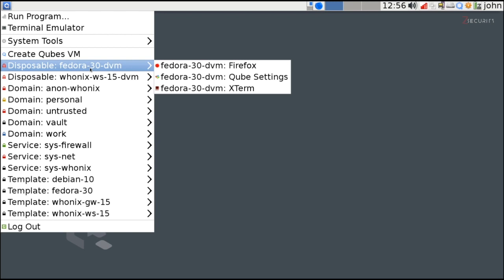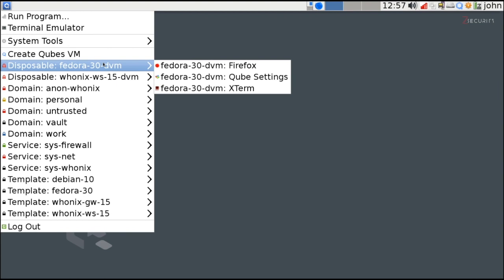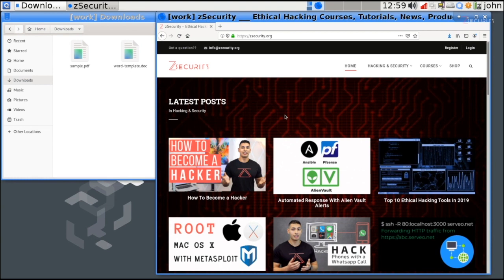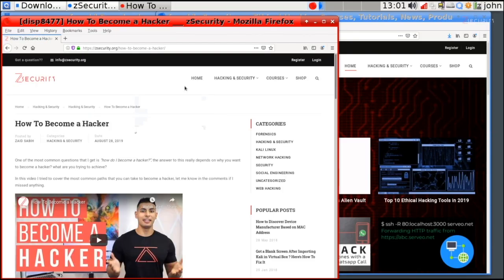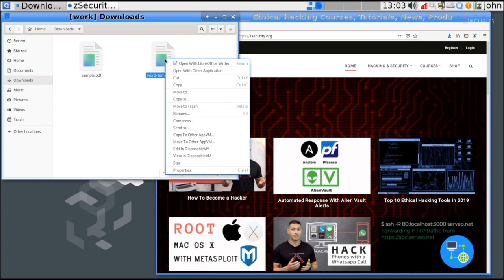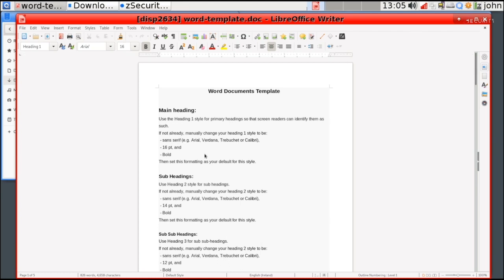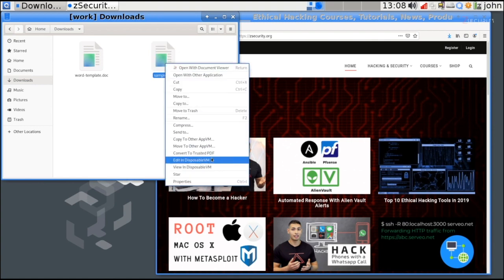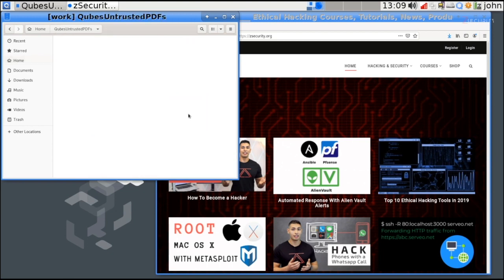Handling MalwareViruses & Suspicious Files Securely